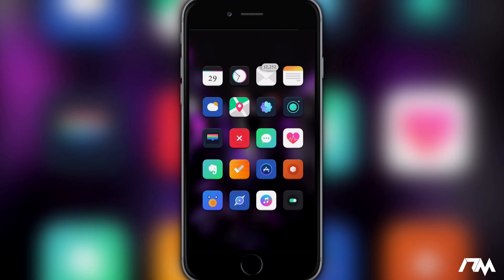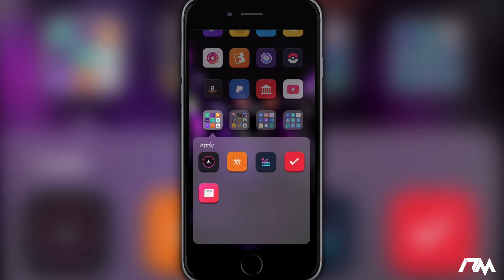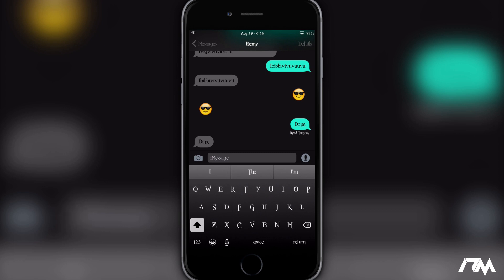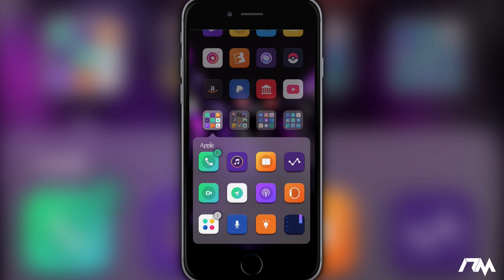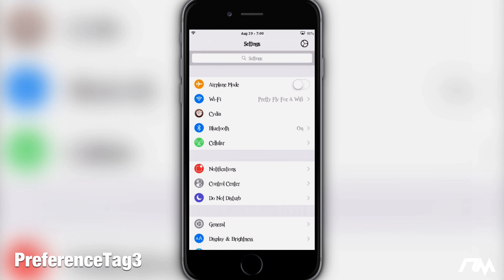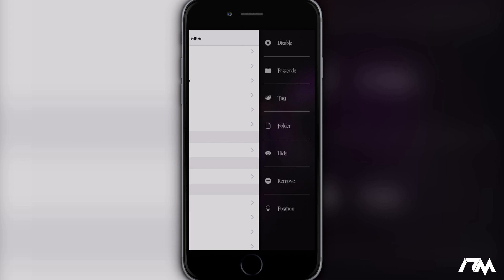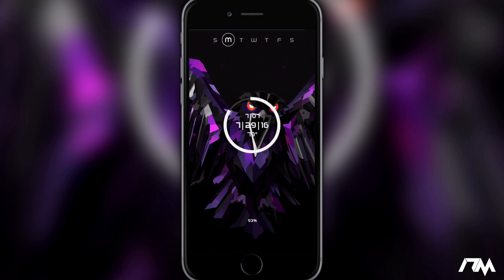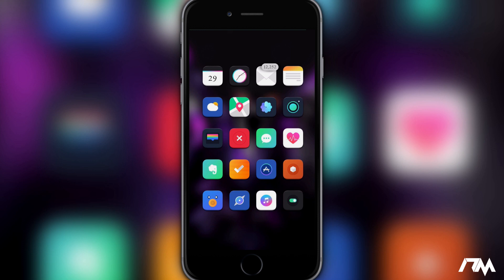The BEST iOS 9.3.3 TWEAKS Of The Week #9 2016 iPhone - iPod Touch - Jailbreak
Tweaks List

PreferenceTag3
ClassicFolders
Badgomizer
Messages Customiser
NudeKeys
CircleIcons
Muze 3